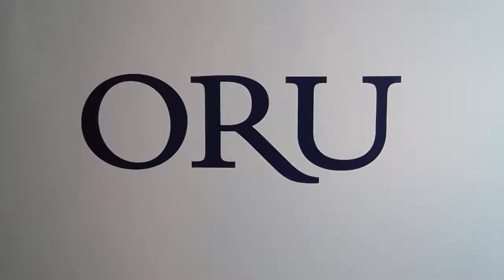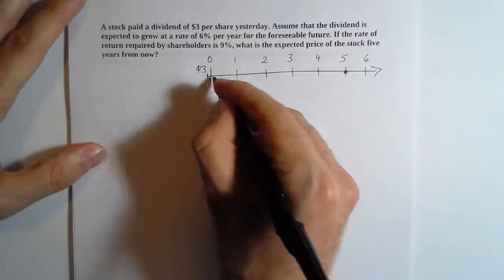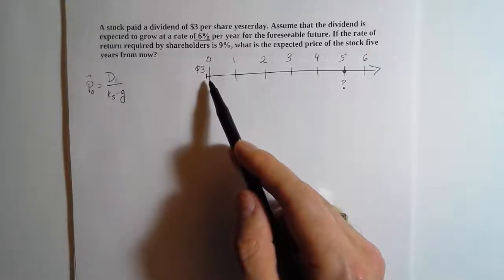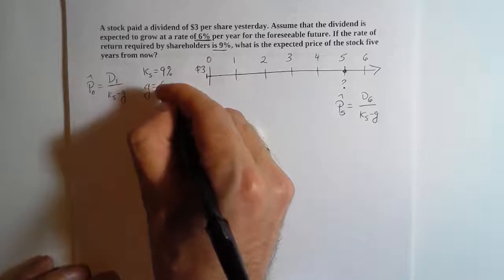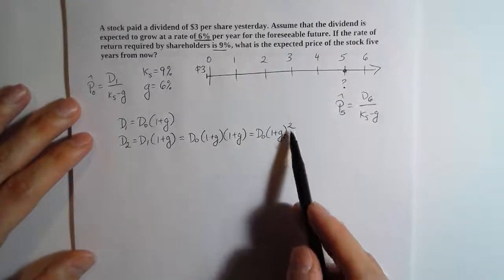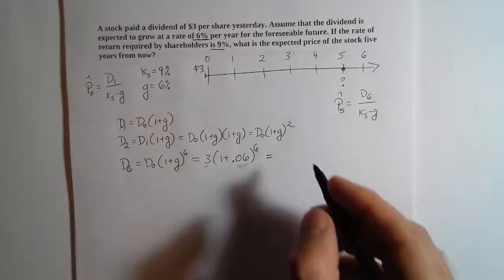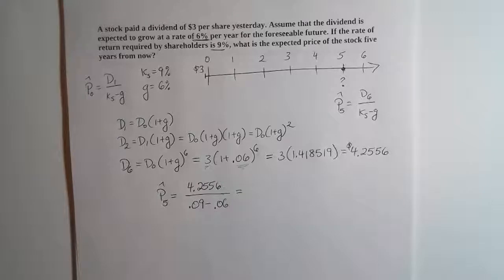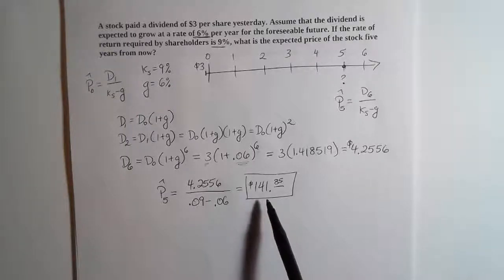FIN 338 StockVal 03 Constant growth stock price in a few years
This video shows how to find the value of a constant growth stock in a few years.